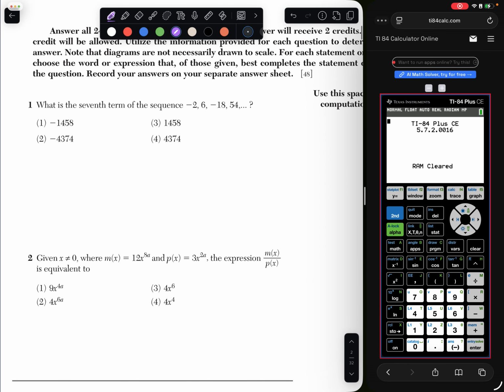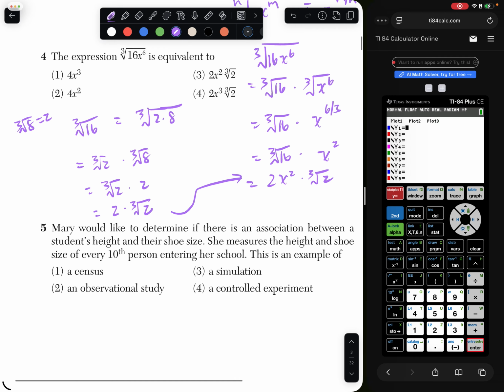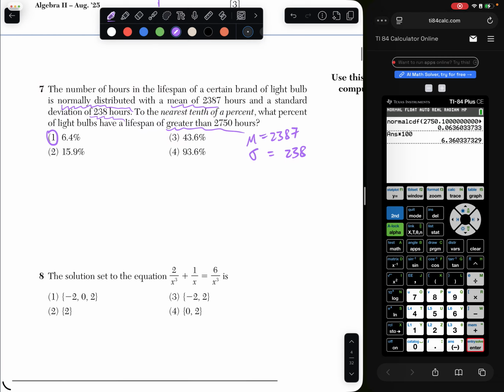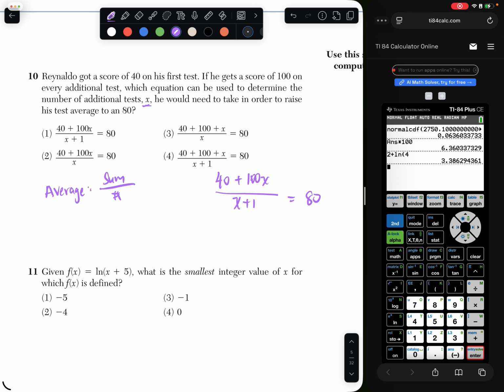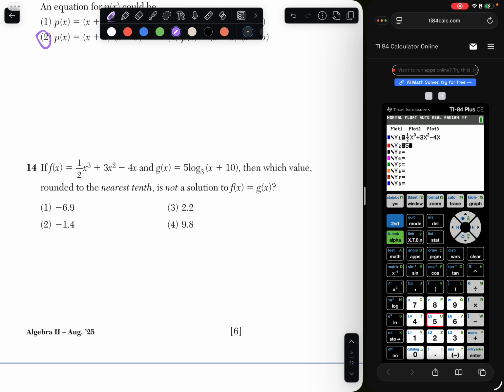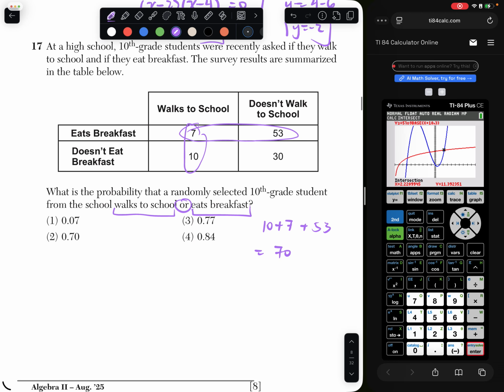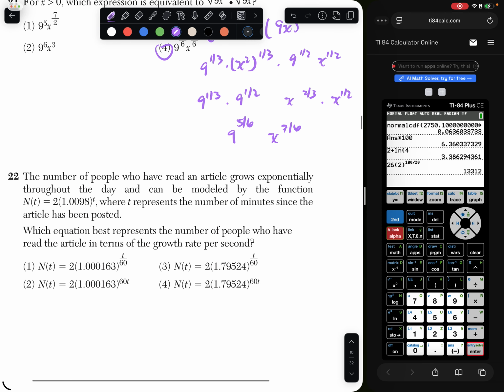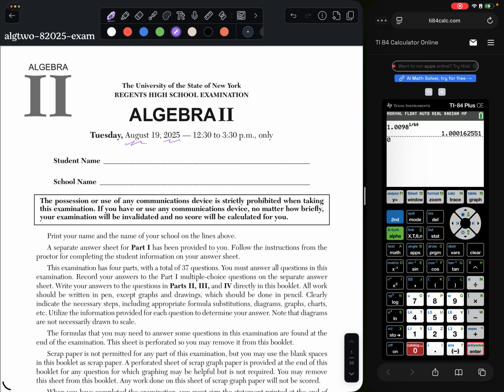Regents Algebra II August 2025 - Part I